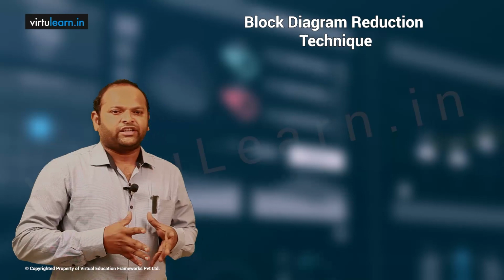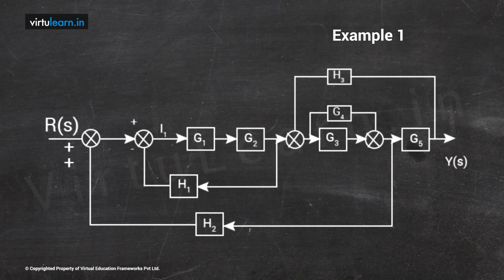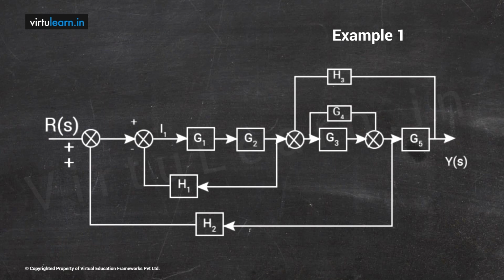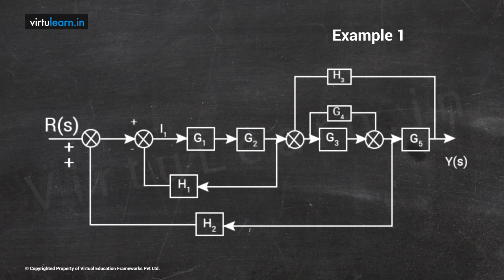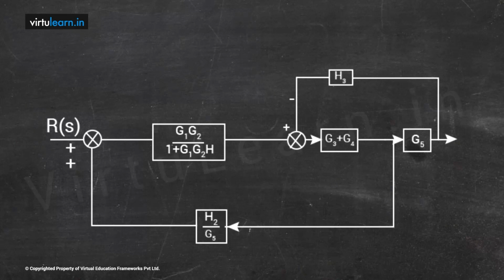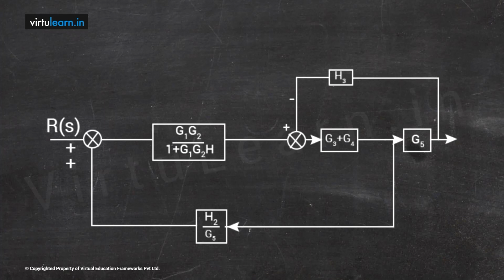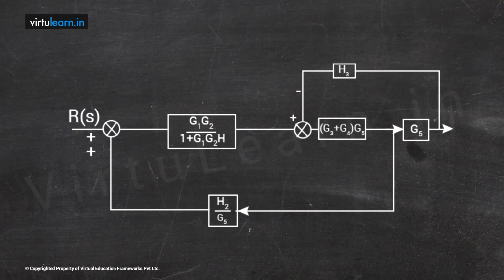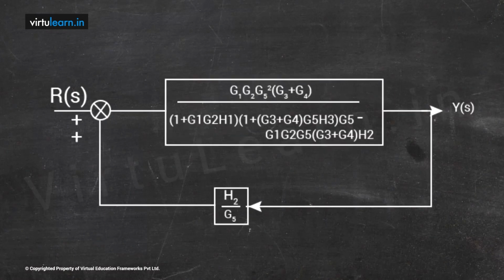Control Systems for BE/B.Tech Block digrams Probelms 1